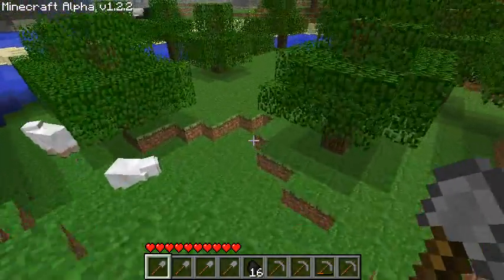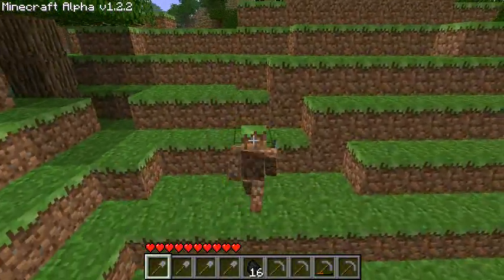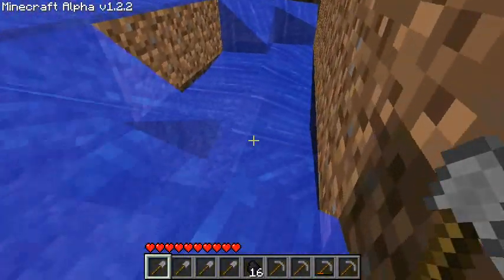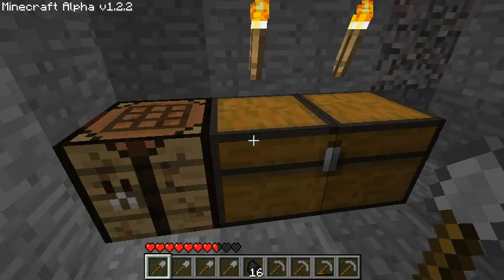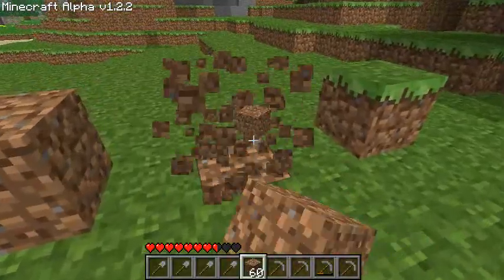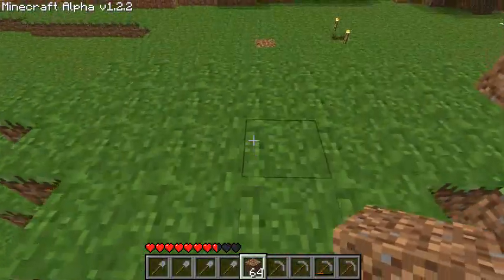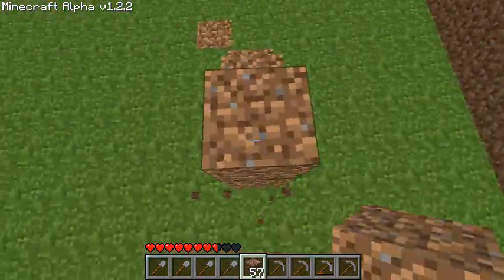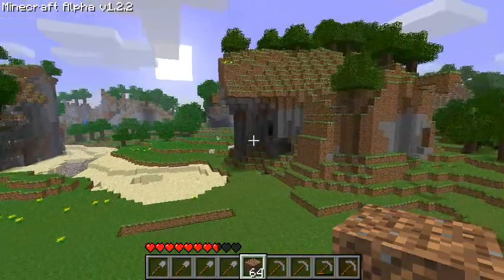Minecraft- Jay's 2nd Trap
Killin mobs via thorns.